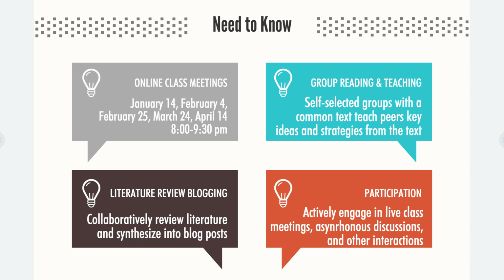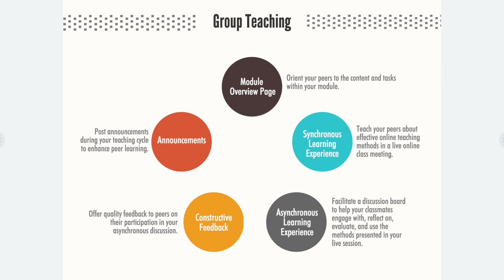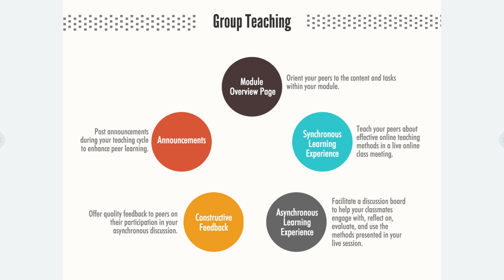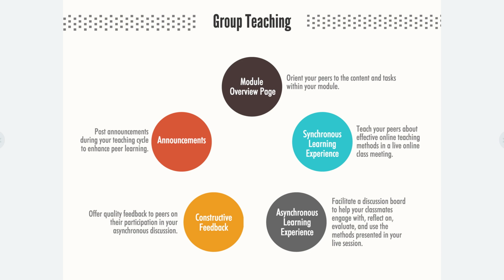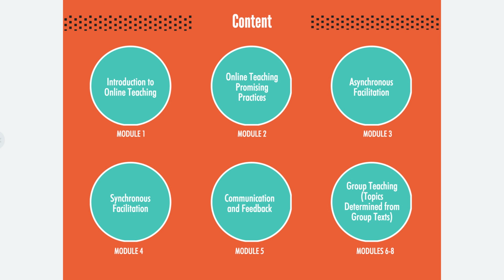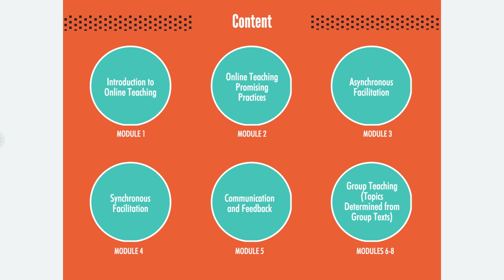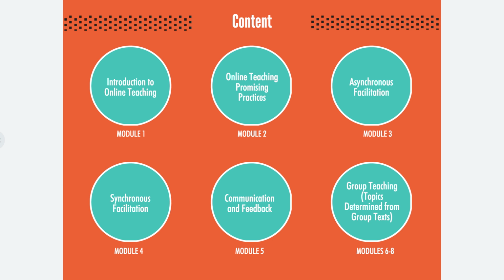EDU 654 Spring 2016 Overview